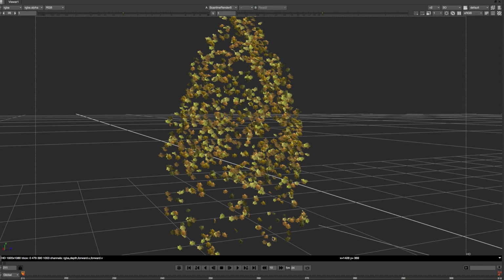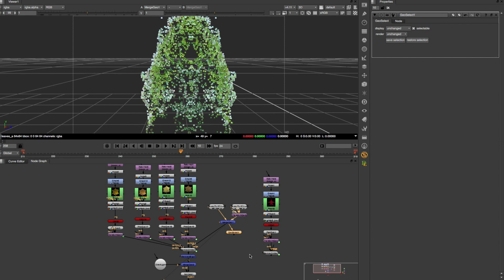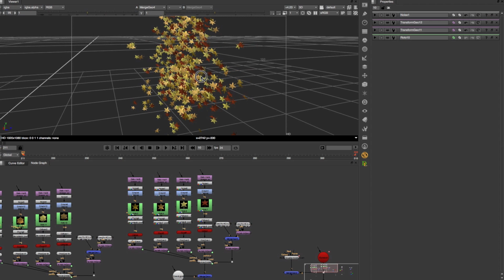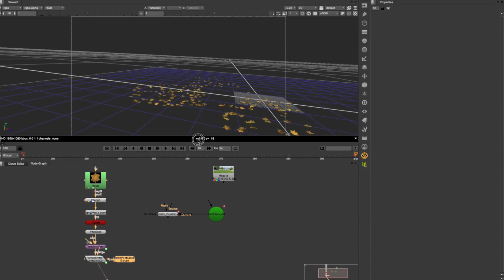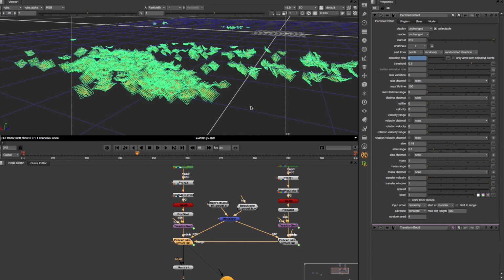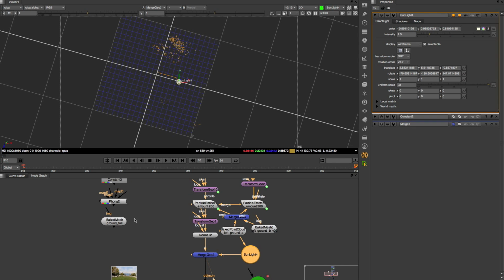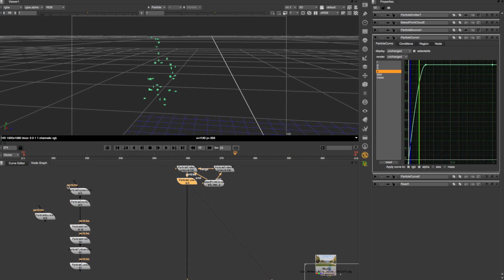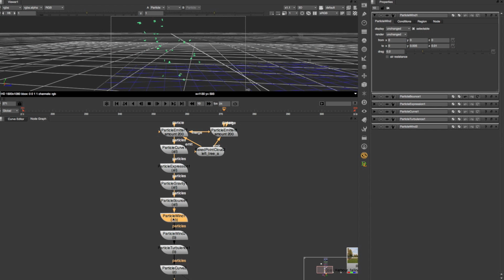NUKE - Using Particles - Part 2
Part 2 of 2. VFX compositor Daniel Lee shows you how to use the NUKEX particle system to change a Summer scene to Autumn. You will see how you can add new leaves to the trees, make falling leaves, and place leaves on your plates ground.
to see more of his work.